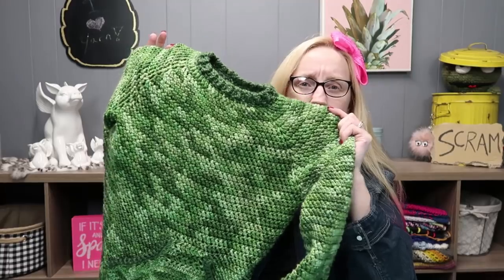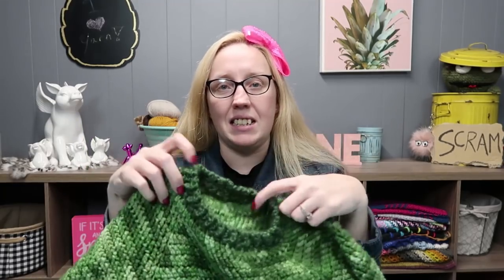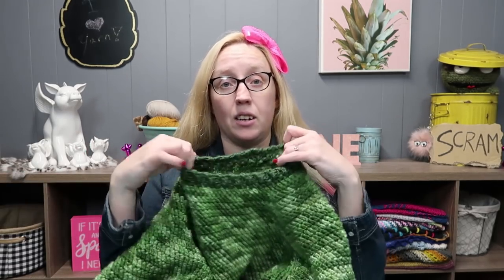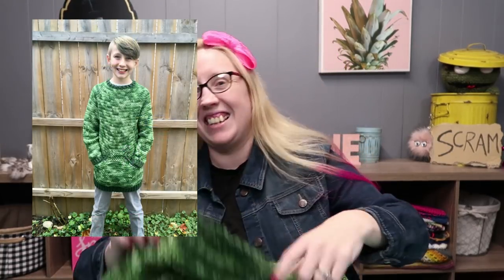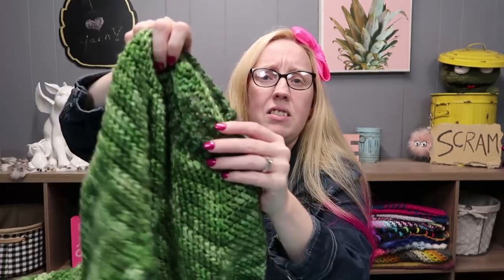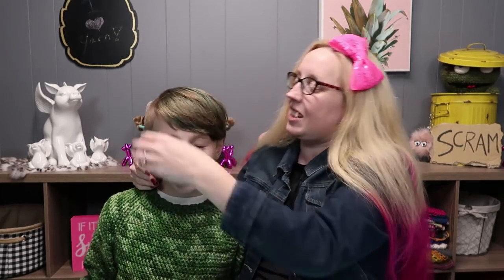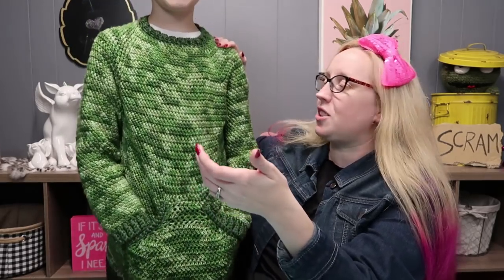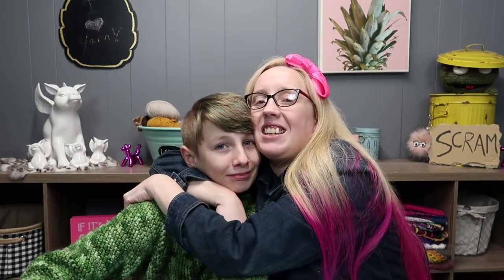Finished Object: Sweater for my Monkey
♥♥♥The Proper Pineapple Crochet Group  on Facebook ♥♥♥